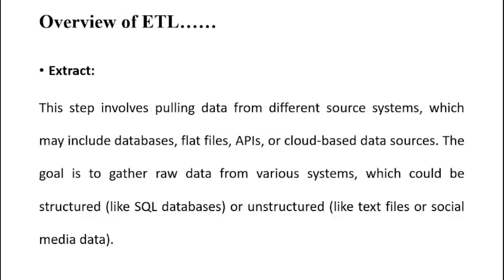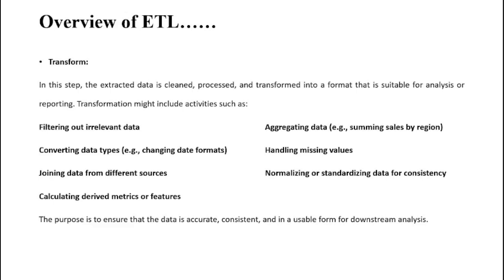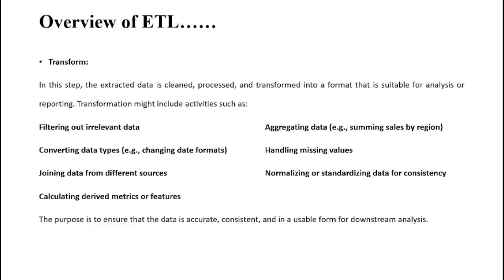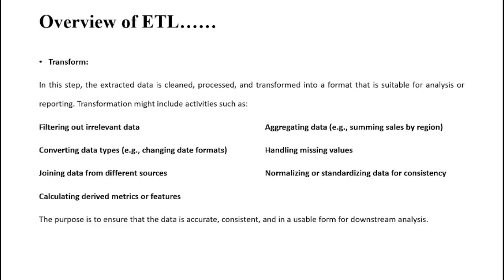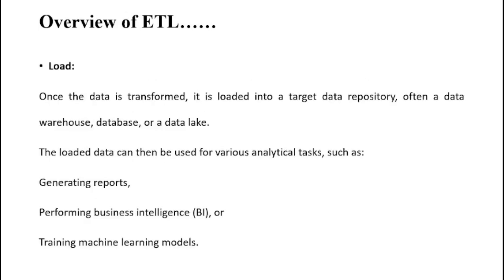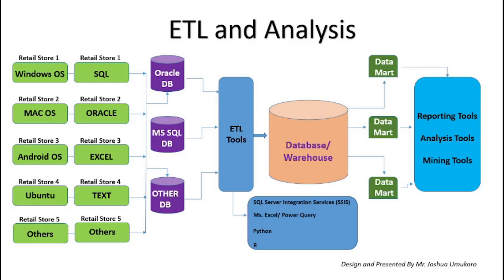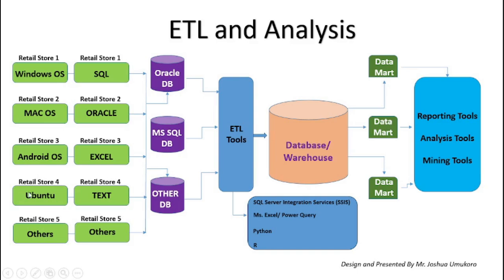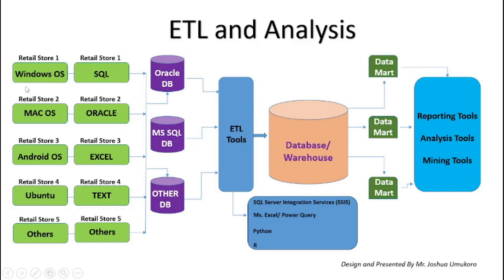What is ETL (Extract, Transform &Load)?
In  this video you will learn  what ETL Extract, Transform & Load mean to an Analyst.